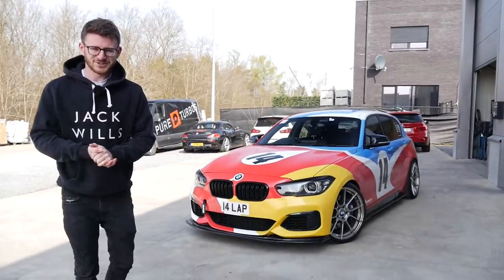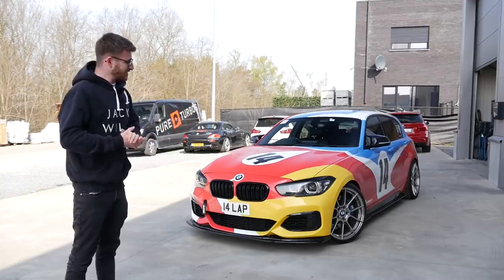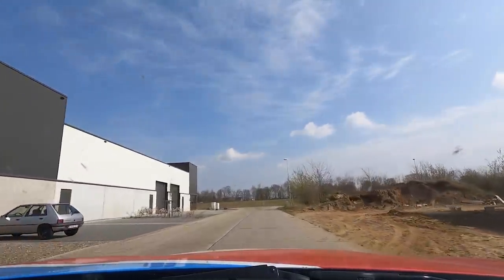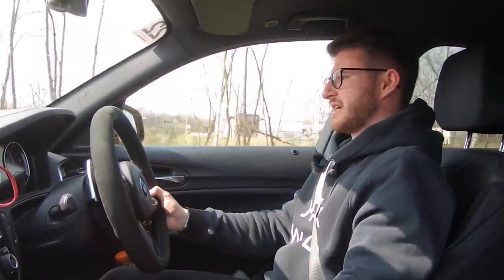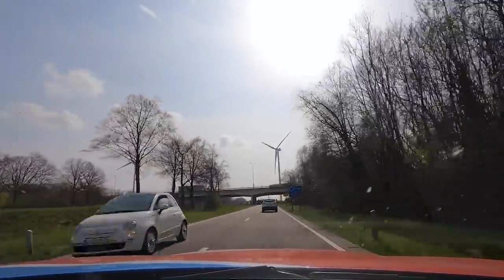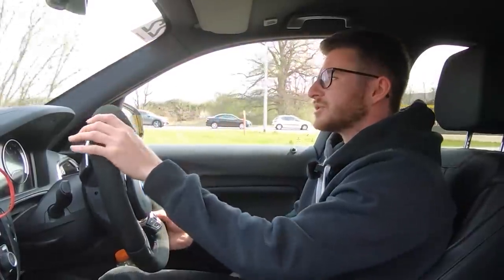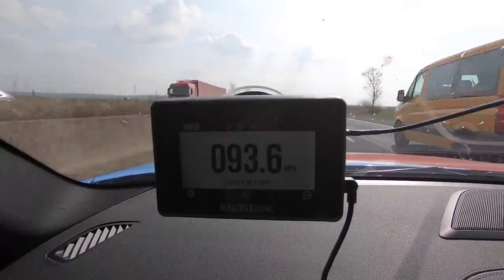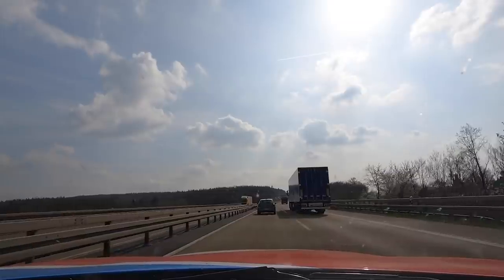185mph FIRST DRIVE in my 730BHP M140i!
It's time to give my Pure800 equipped Stage 3 M140i a first drive!! I head straight from Pure Turbos in Belgium, to some of Germany's derestricted autobahn, where we ultimately reach 300km/h!!